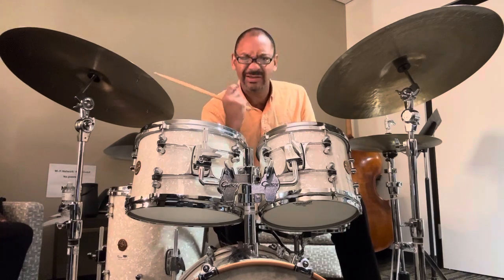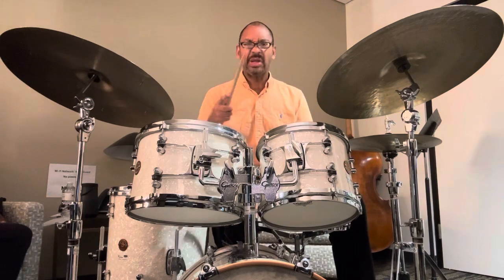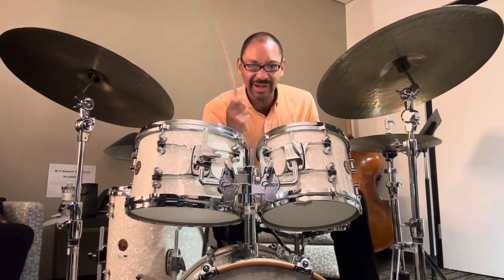Drum Workshop on Odd Meters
I decided to do a short video on odd meters.  My plan is to post more videos in this vein.  Let me know if you have any comments or comments.